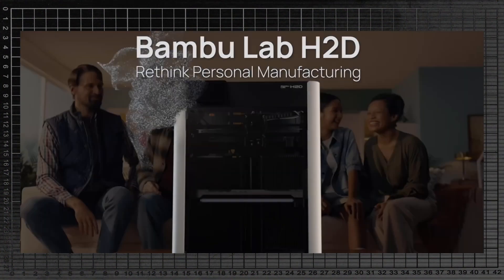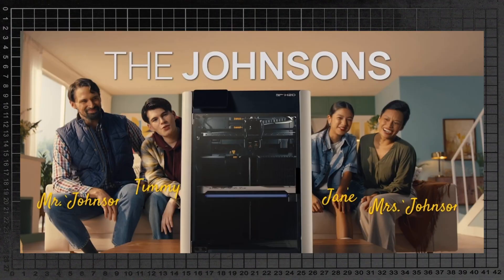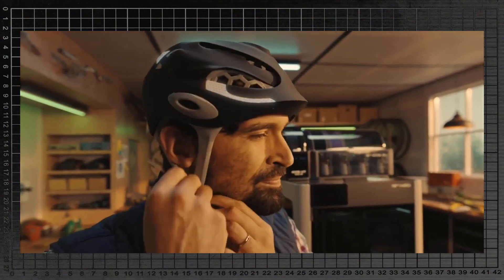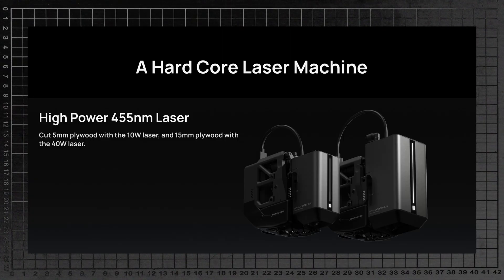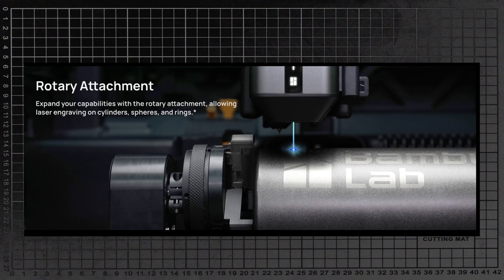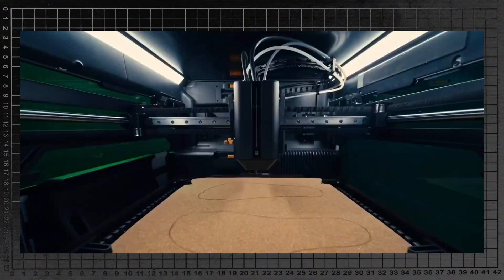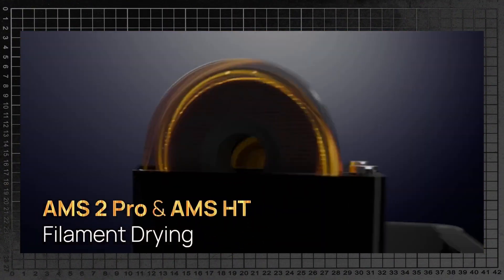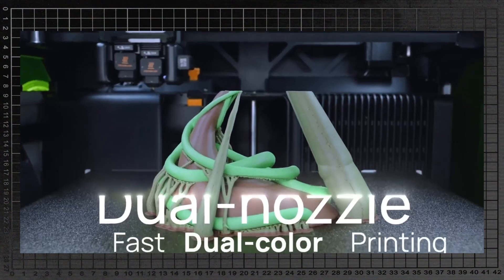Bambu Lab H2D announcment reaction | LASERS!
Bambu Lab just dropped their hotly anticipated H2D announcement video and this is the thoughts straight from Billt.HQ. We've got laser cutting, we've got dual nozzle printing, we've got digital plotting. We've got 3D printed shoes. We've got 3D printed bike parts and helmets! We're being told to rethink personal manufacturing. What do you think?

...I obviously did not receive a pre release model like the rest of the YouTubes, maybe next time hey?